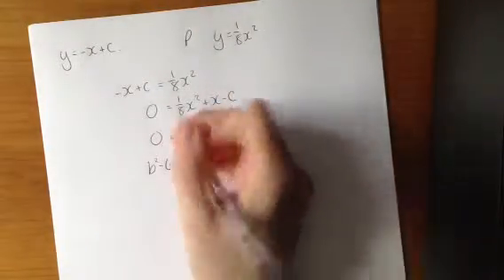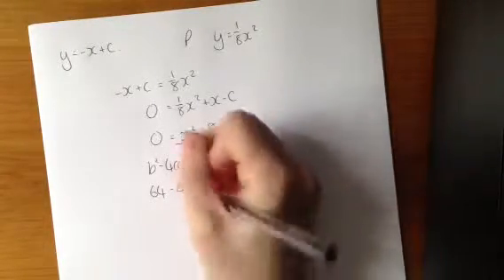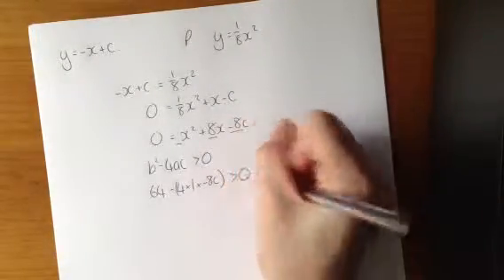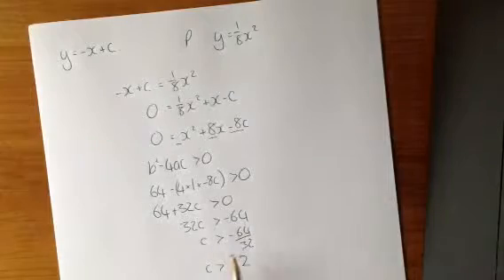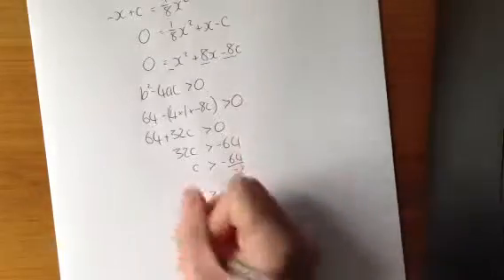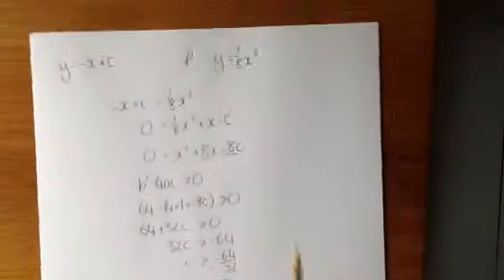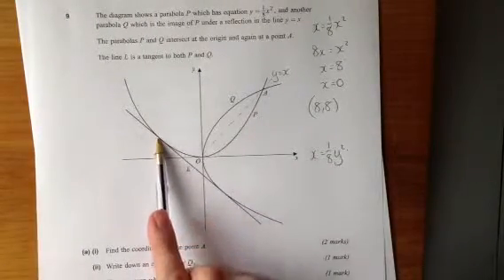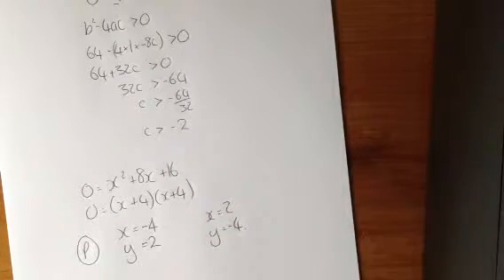Hyperbolas for FP1 (part 2)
Another worked exam question